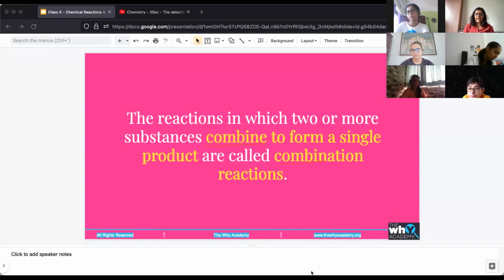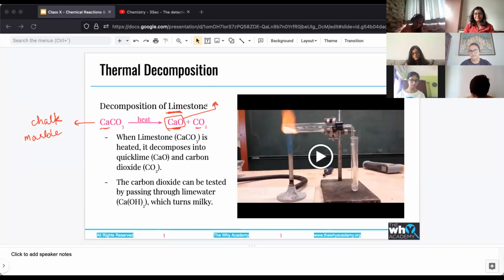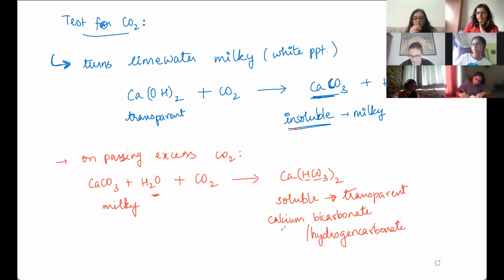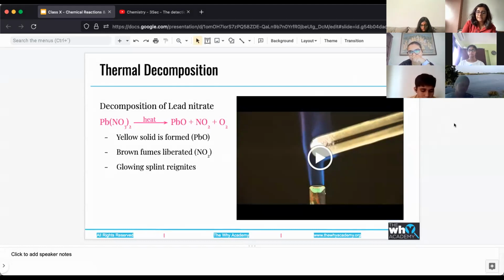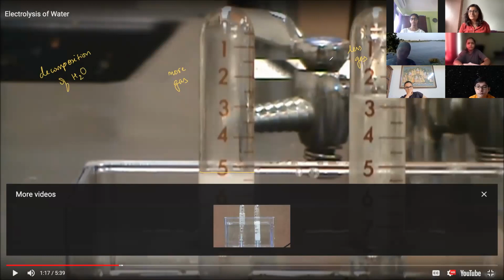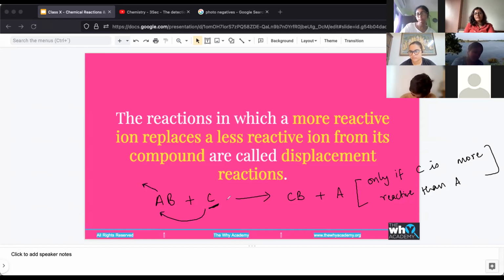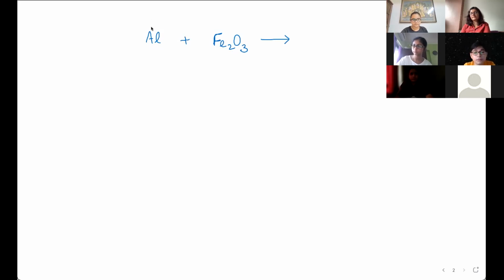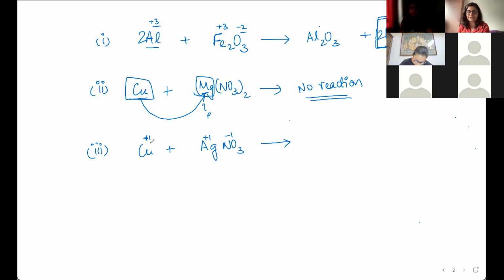Grade 10 - Chemical Reactions & Equations III [types of reactions] 22-23